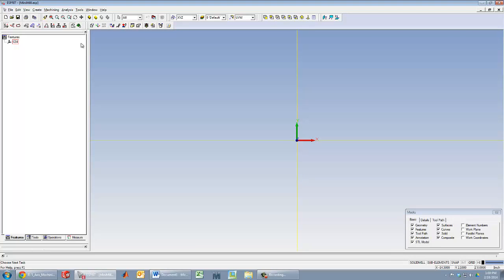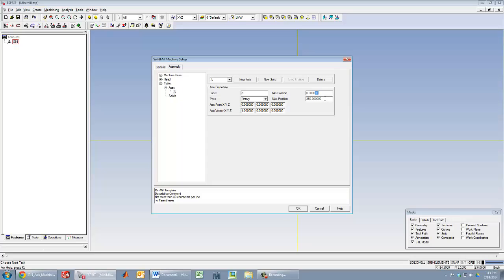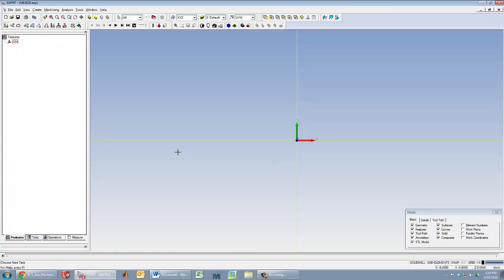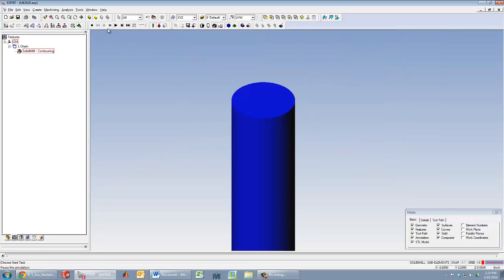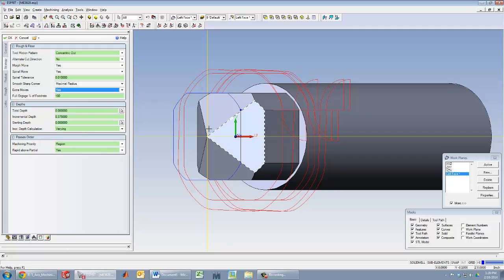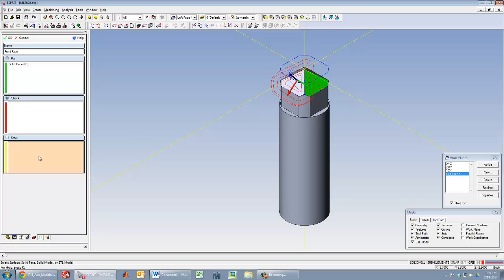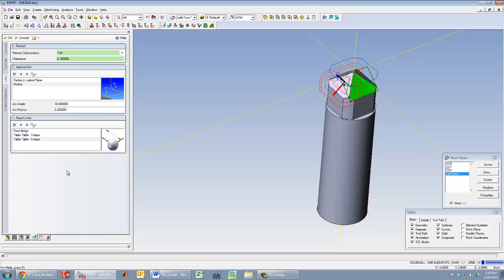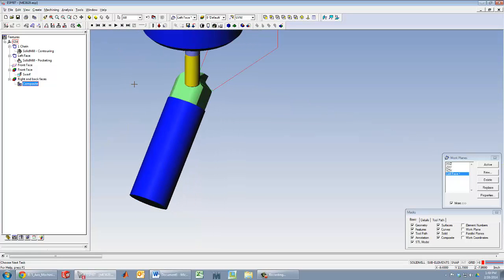ME3820 5 Axis Lab Programming Demonstration